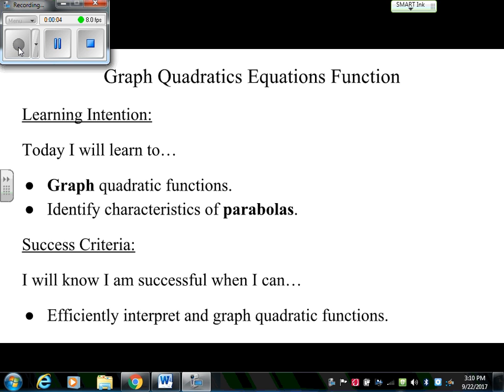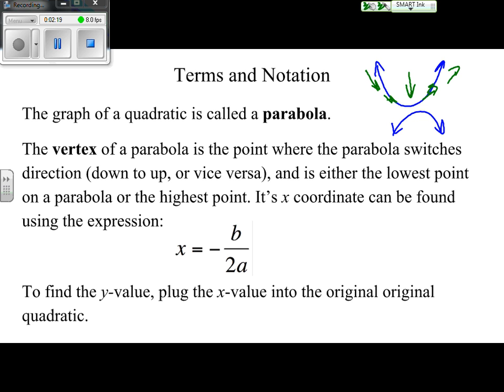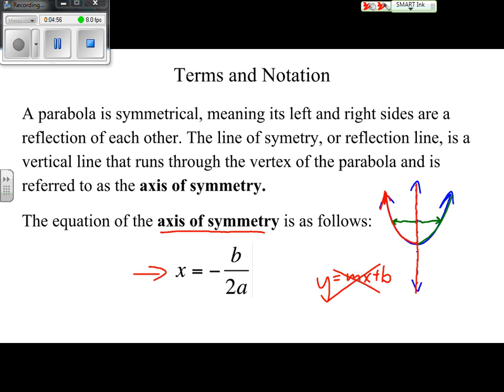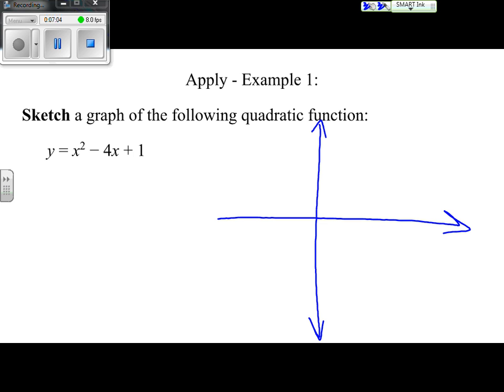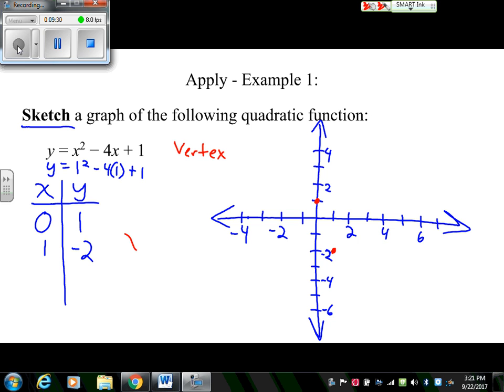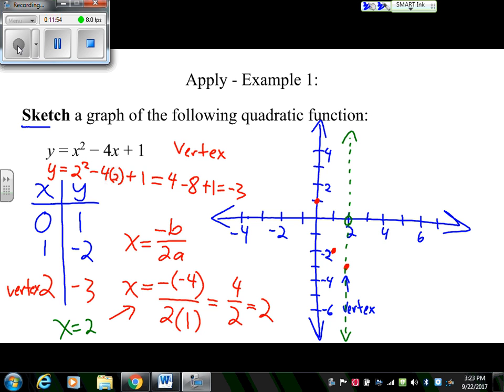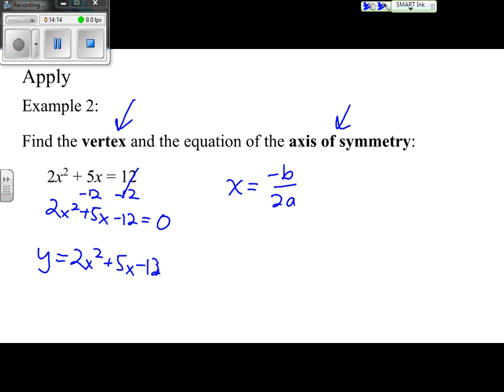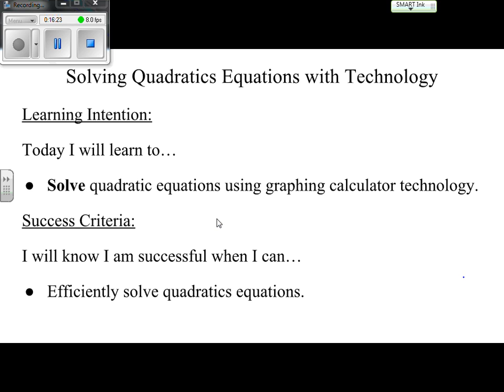Math Studies 1: Quadratics 7 (Graphing Quadratic Functions)